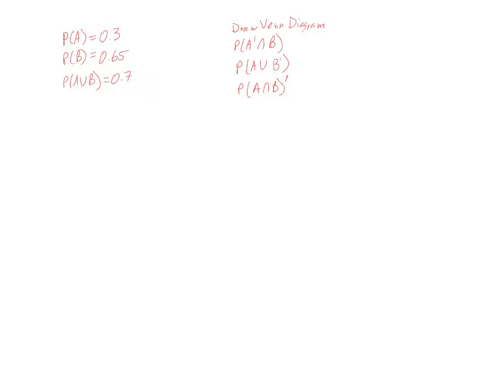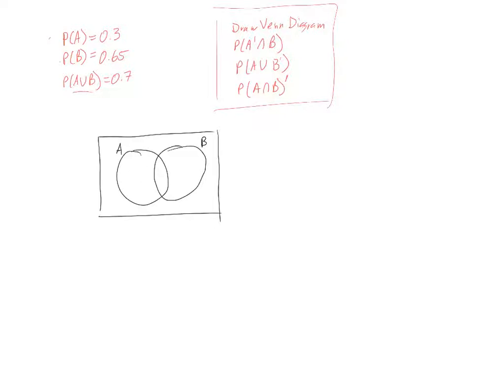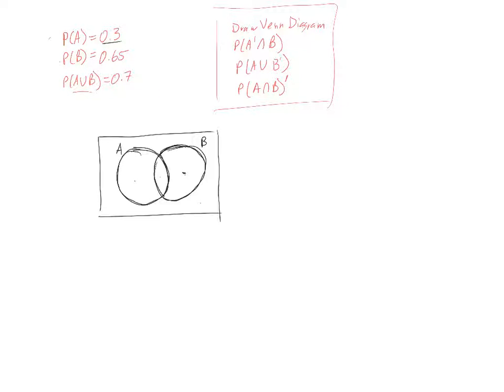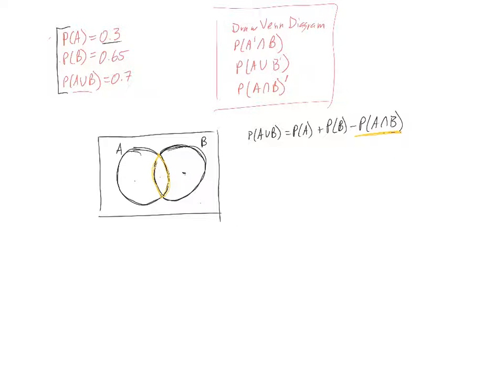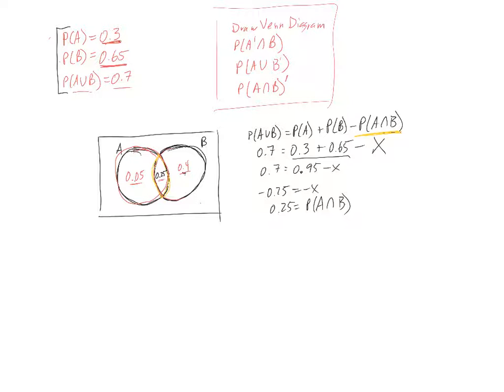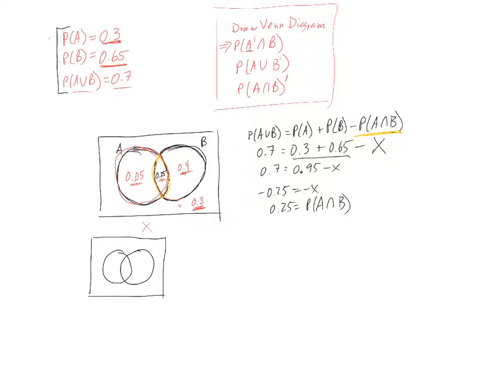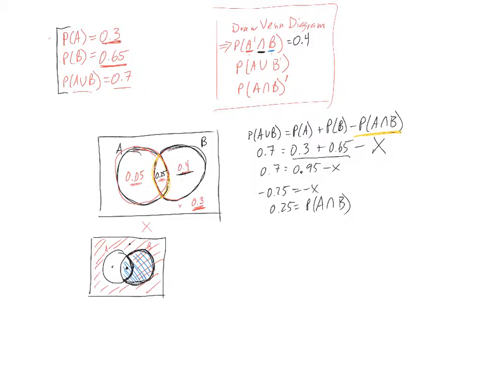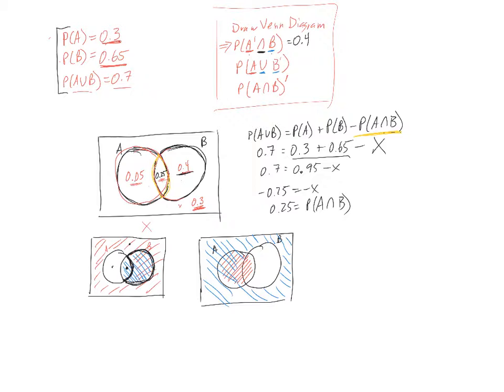Working with probability laws and Venn Diagrams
SL Chapter 7 review #13 Mathematics Applications (Oxford)